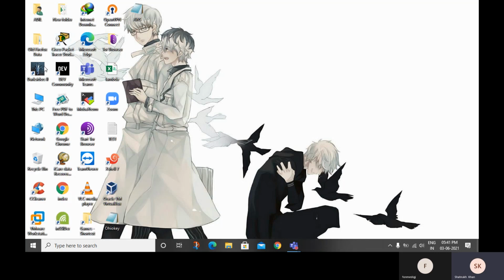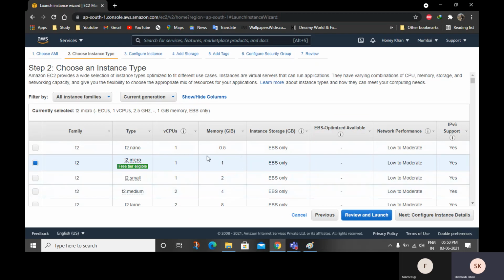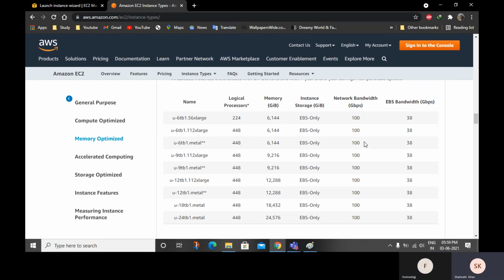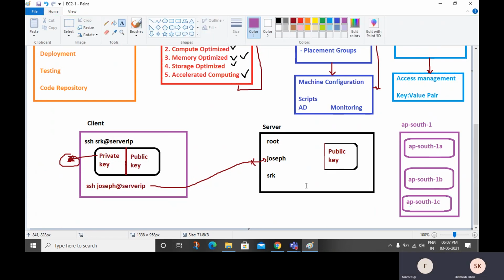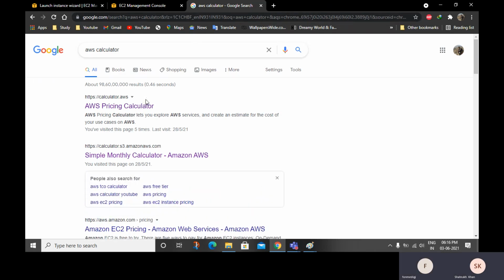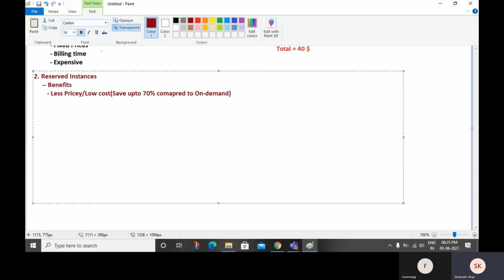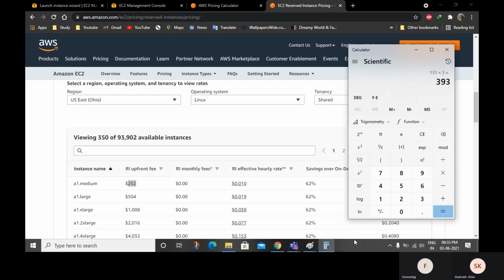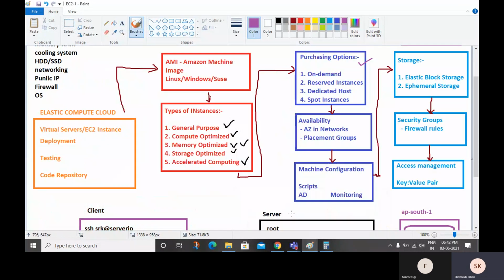PART 5 - AWS Tutorial: Configuring EC2 Instance Launch Options | In ENGLISH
- Choosing Amazon Machine Image
- EC2 Instance Types
- Configuring Multiple Instance Details
- Multiple Purchasing Options